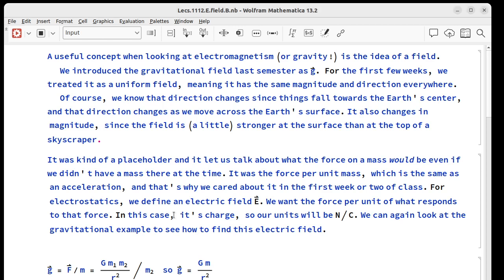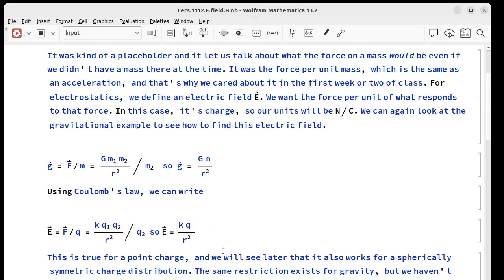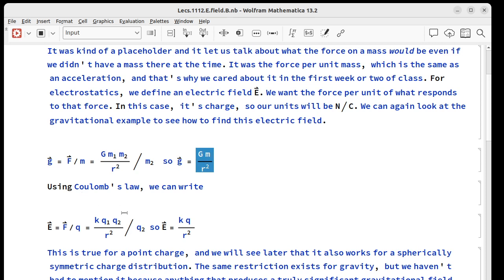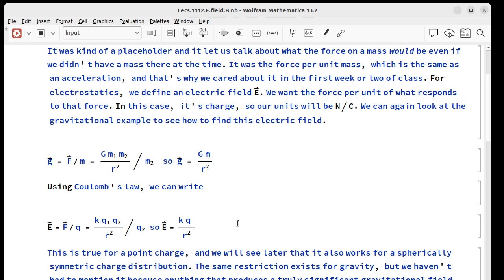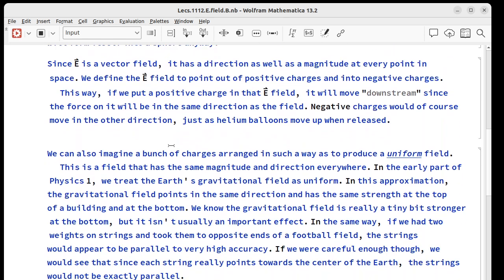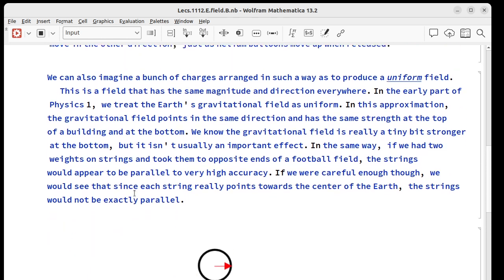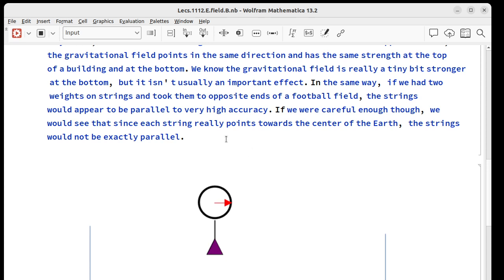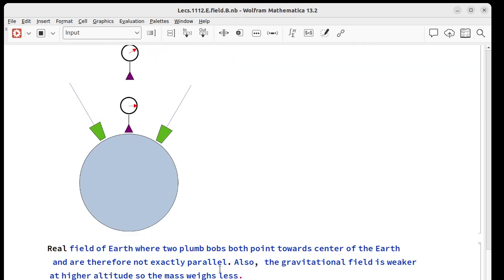E field Uniform Field 1112 Lec 4